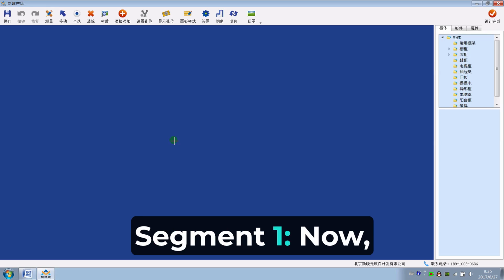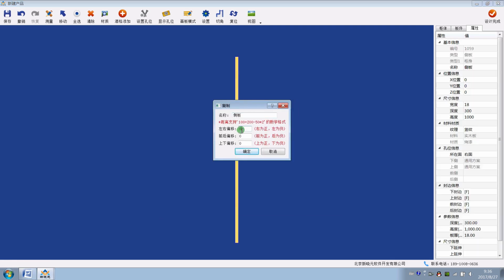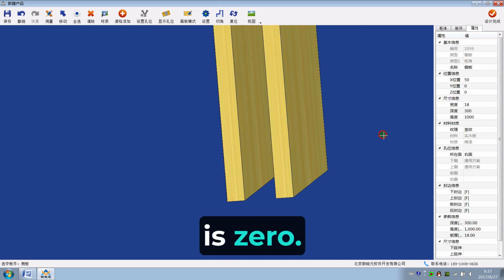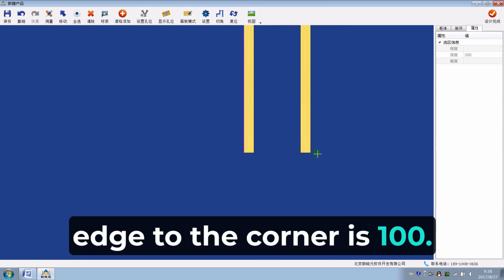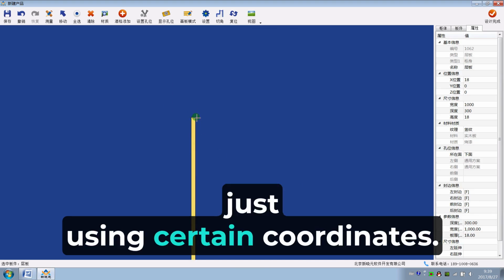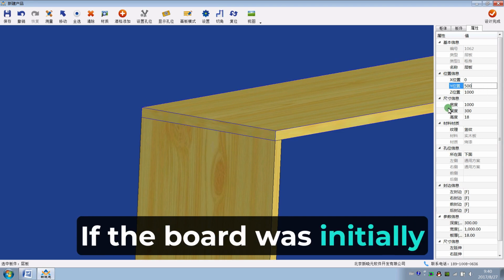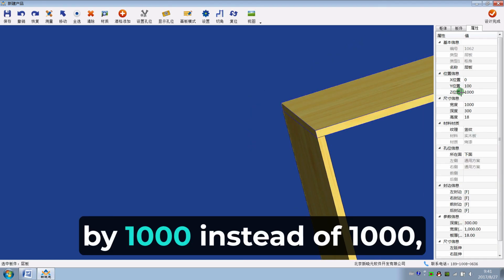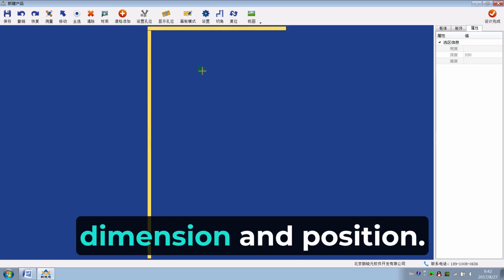שינוי גודל פלטה ומיקום פלטה במרחב